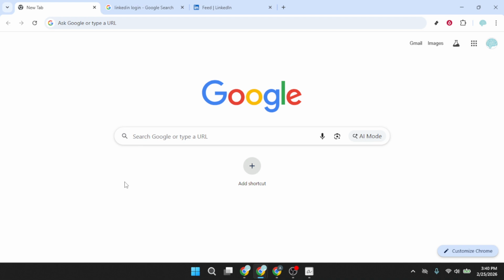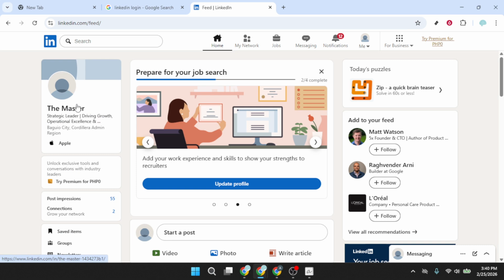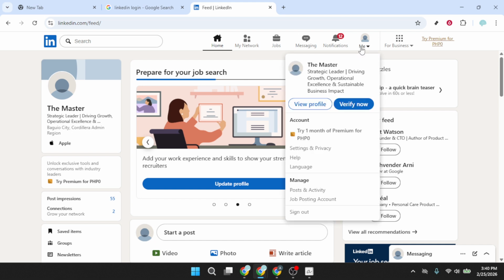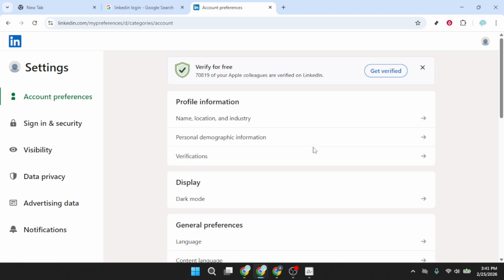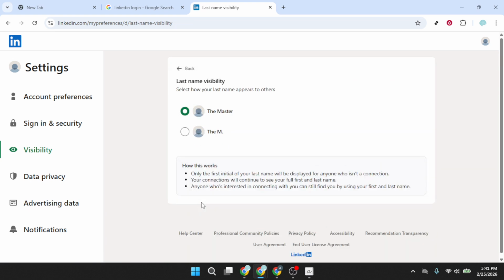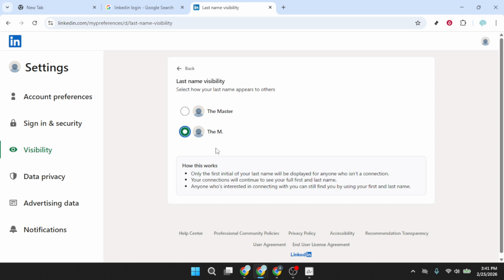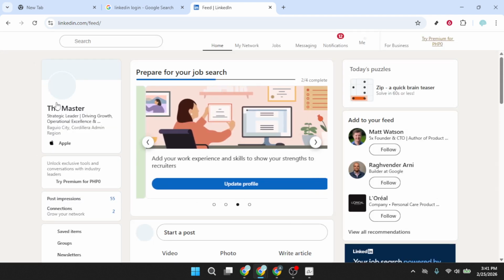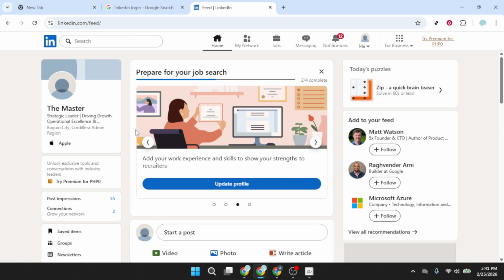How To Hide Your Last Name On LinkedIn (Full Guide 2026)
In this video, we discuss how to hide your last name on linkedin and cleanly use initial for last name online configurations. We teach you to manage linkedin display name privacy to protect personal identity on social media and limit digital footprint exposure. Configure account security settings through this linkedin privacy tutorial to restrict public profile information and maintain boundary with professional contacts.

00:00 Intro
00:21 Open Browser & Search LinkedIn
00:31 Login & LinkedIn Feed
00:39 Access Me Menu
00:45 Open Settings & Privacy
00:51 Account Preferences View
00:57 Select Visibility Section
01:05 Click Who Can See Your Last Name
01:11 Last Name Visibility Options
01:25 Choose Your Preference
01:40 Automatic Saving & Navigation
01:51 Visibility Impact Areas
02:00 Mobile App Tip
02:17 Conclusion